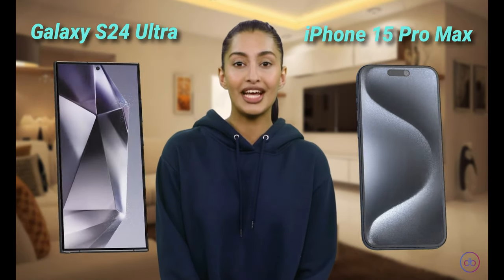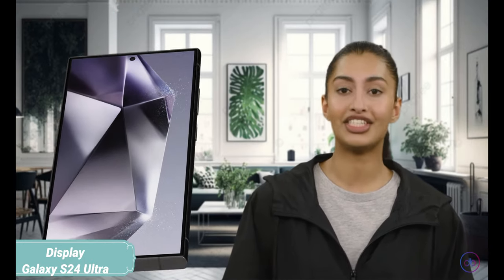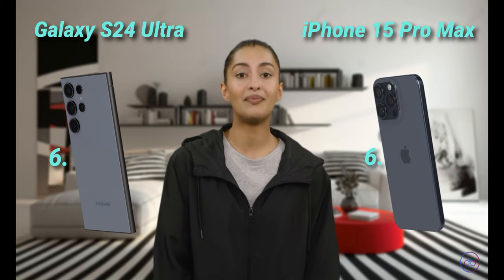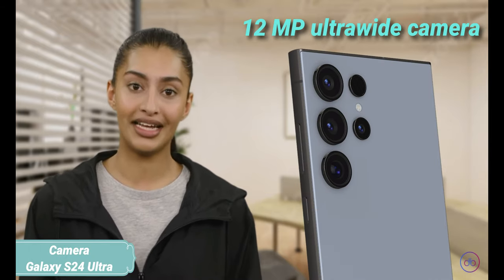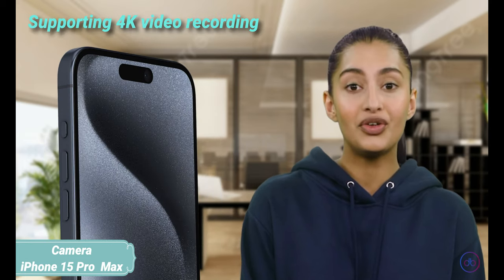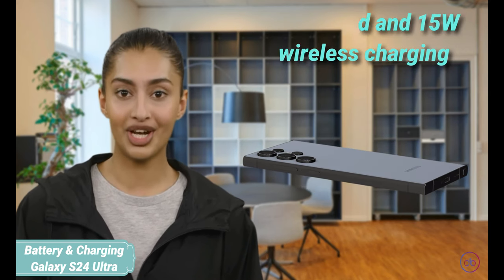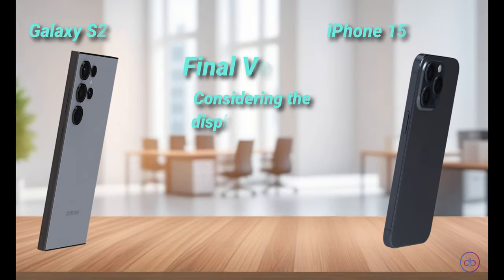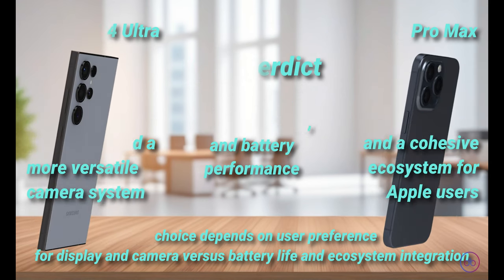Galaxy S24 Ultra VS iphone 15 Pro Max | Best choice| AI Verdict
SAMSUNG GALAXY S24 ULTRA VS APPLE IPHONE 15 Pro MAX | SHOULD I UPGRADE?

Compare.Decide.Enjoy!